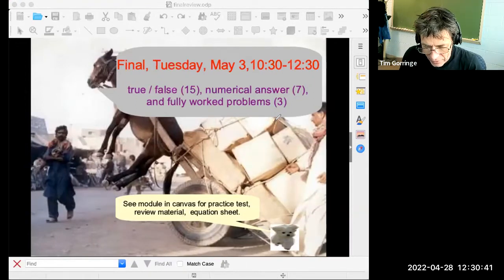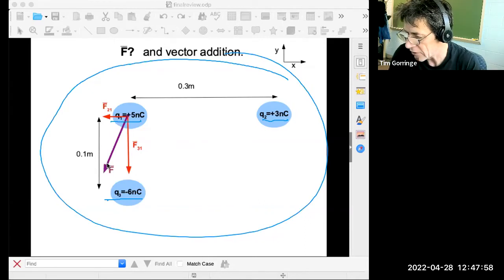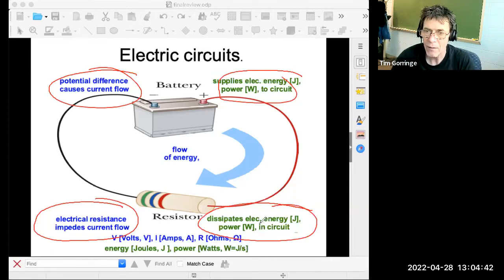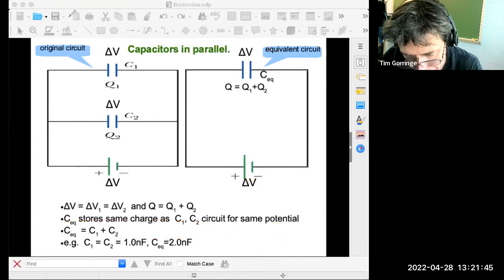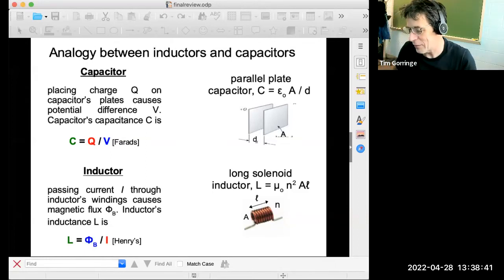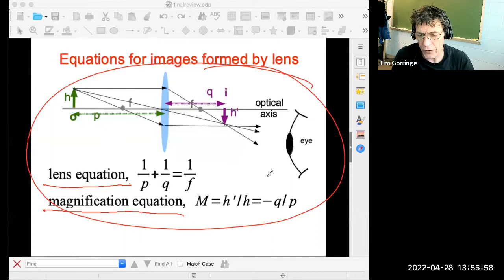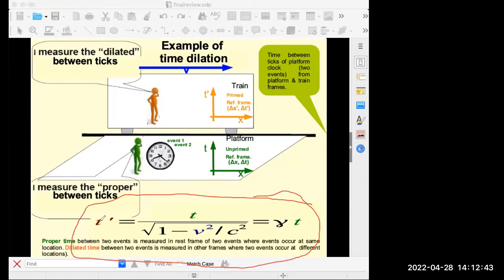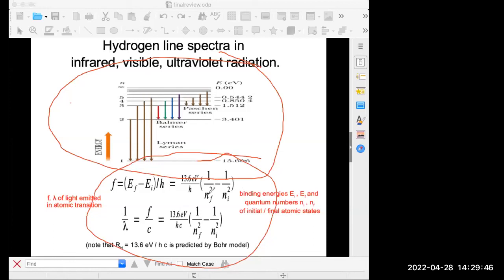review of course material for final exam